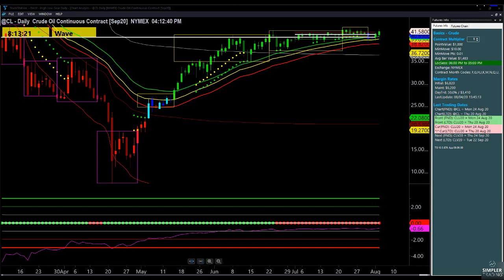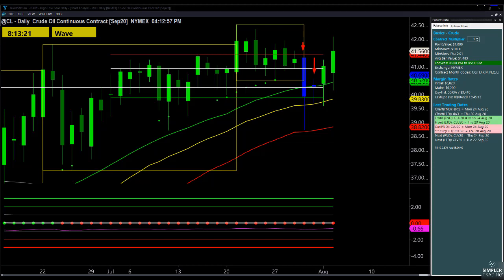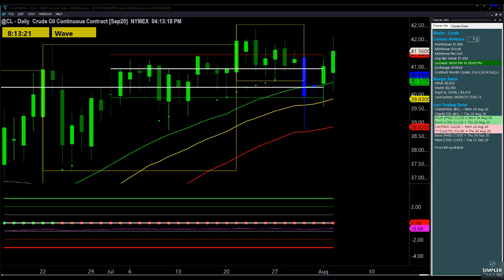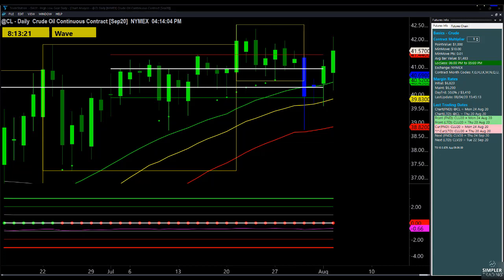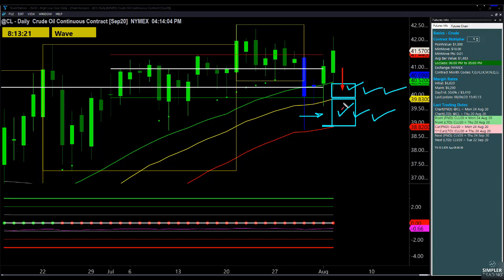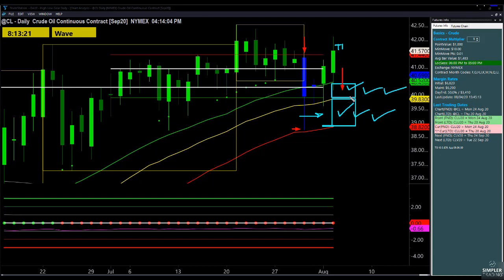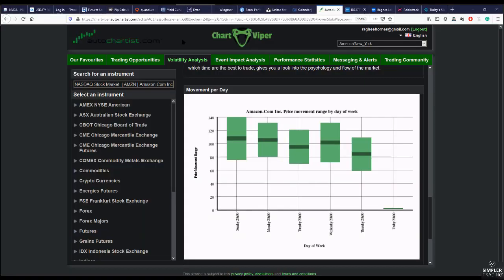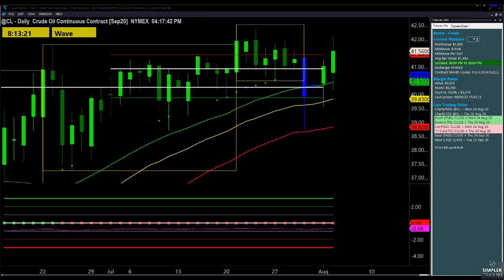Futures: Weekly Crude Setup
This has now become pretty routine, and that's been waiting for mid-week volatility in crude oil to the downside and get long at the correction lows. This week is little different because of the transition in the trend. Here's the setup.